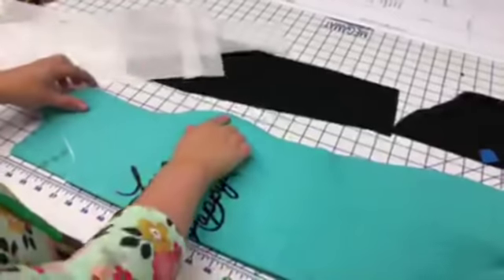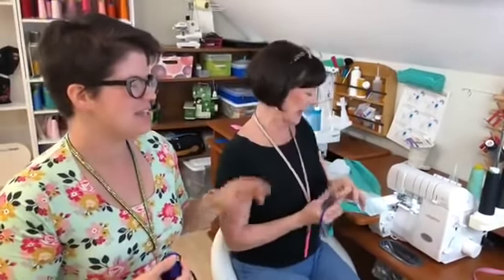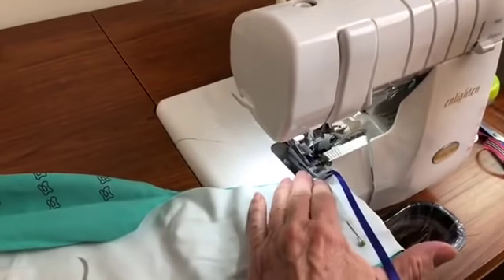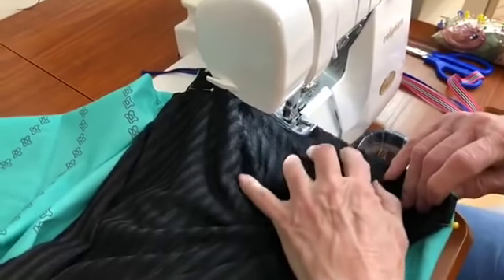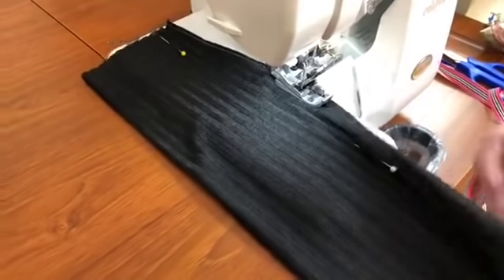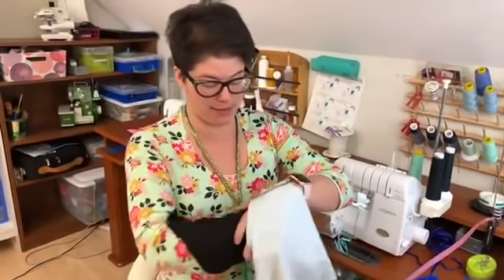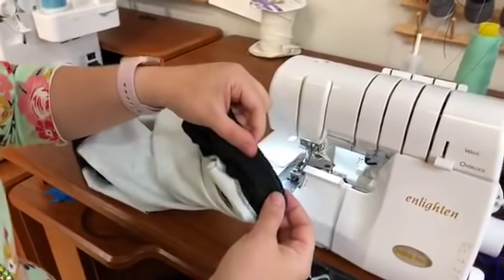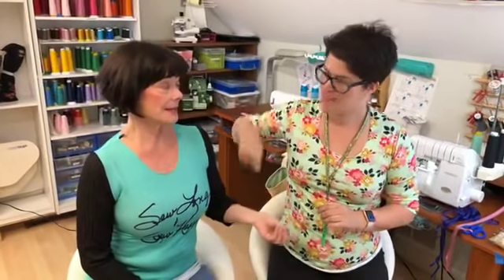Rhapsotee Cutting and Construction